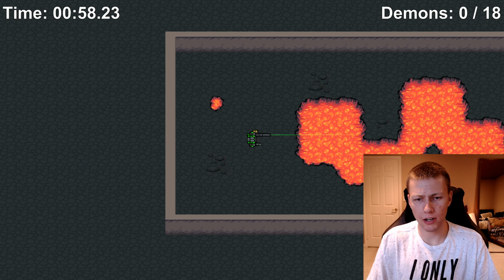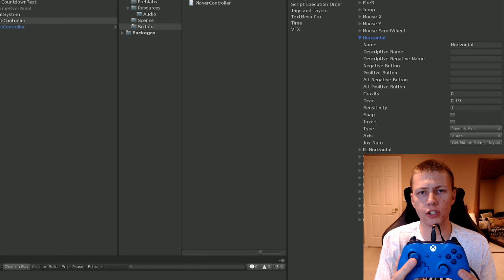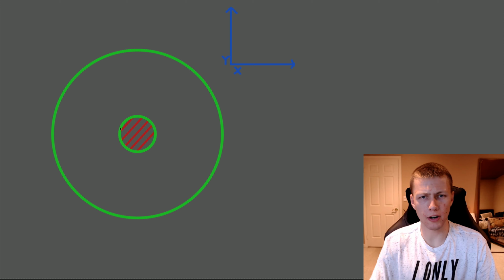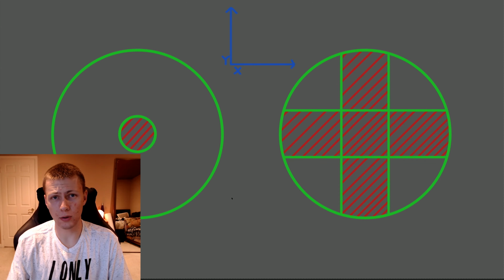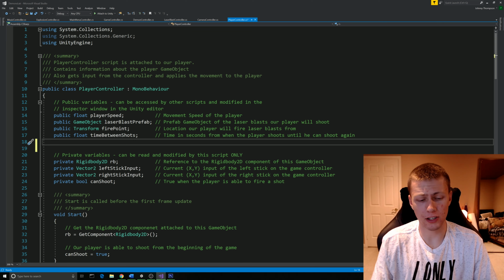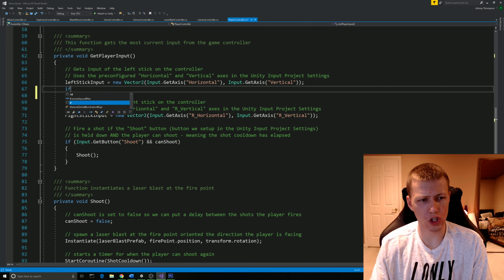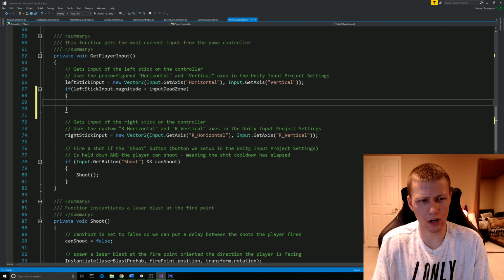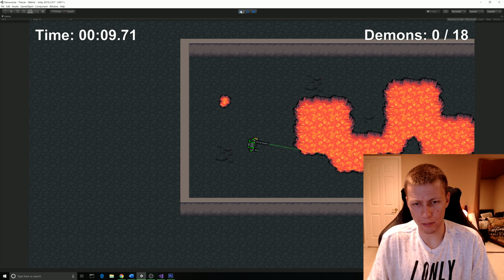How to Fix Controller Input Snapping in Unity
👇 See below for time stamps 👇

Due to the way input axes are configured by default in Unity, when using the built in dead-zones, this causes the input to snap to the left, right, up, and down directions. This particularly becomes a problem when making games like twin-stick shooters where full free movement of the input axes are a must. Luckily the fix is pretty simple, hope this helps out!

0:00 - Introduction/Problem Demonstration
0:49 - Explanation of Dead Zones
2:11 - How Dead Zones Should Work
2:48 - How Dead Zones Work in Unity
4:17 - How to Fix the Issue
6:42 - Final Demonstration

My Setup:
27" 4K Monitor - Asus PG27AQ